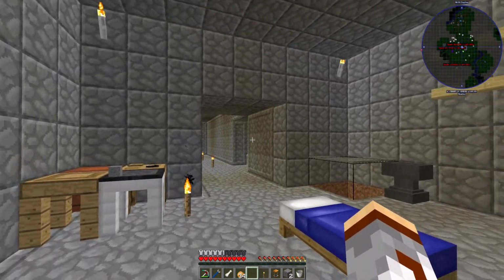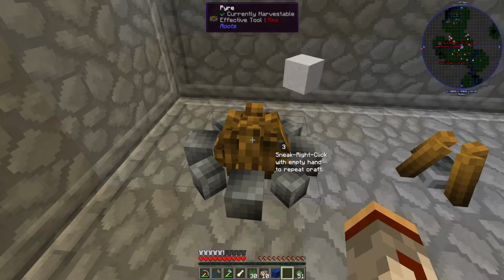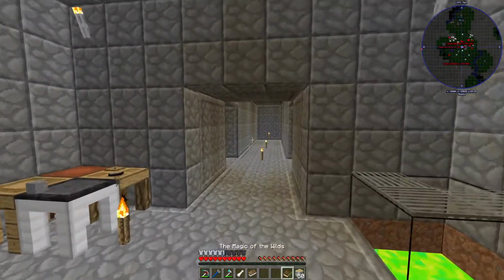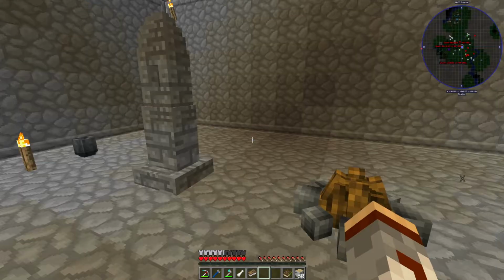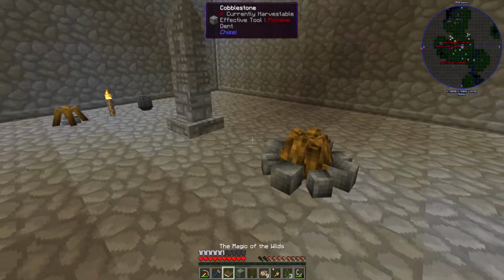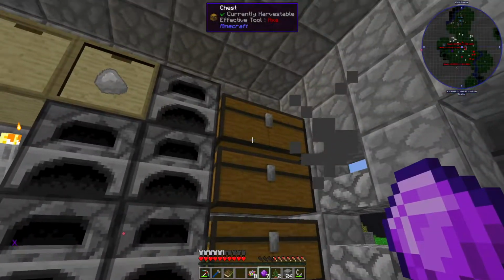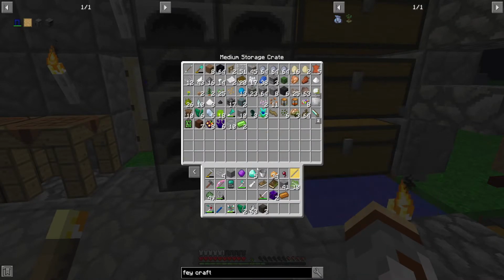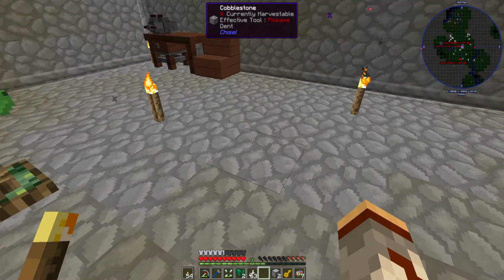Divine Journey 2 Episode 11 - More Roots Progression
Texture Pack is Faithful 32

00:00 Start
00:37 Coke Oven Expansion
02:25 Nether Chapter
03:51 Dewgonias
06:06 Grove Stone
07:31 Fey Crafter
10:16 Grove Supplication Ritual
15:24 Hemp Seeds
20:37 Imbuing my Grove
21:27 Gotta Go Diggy!